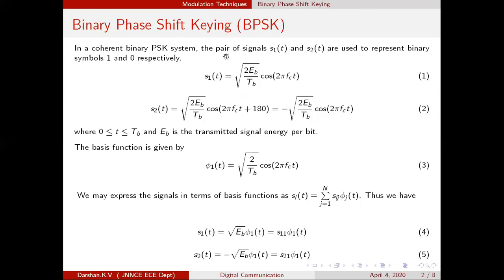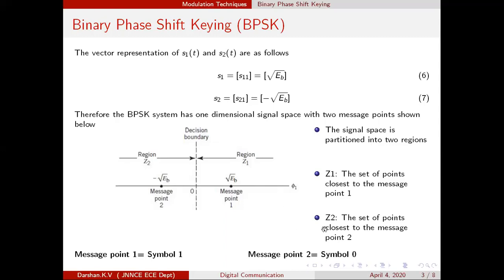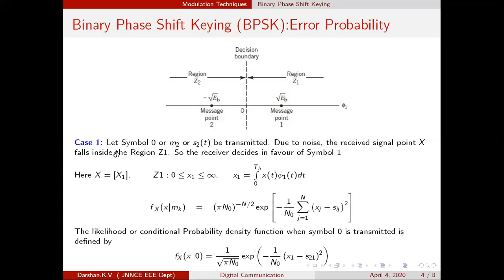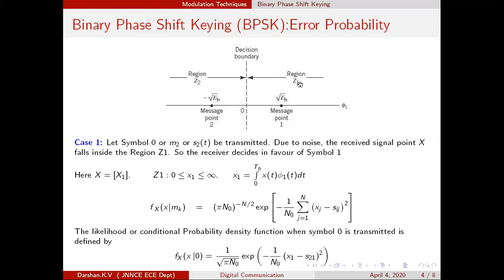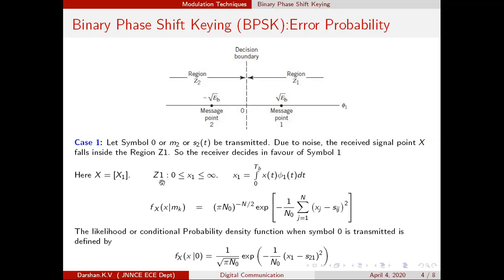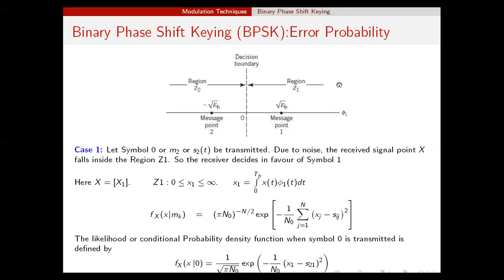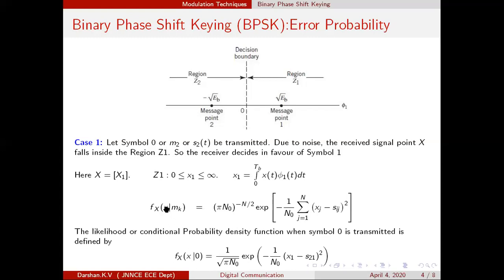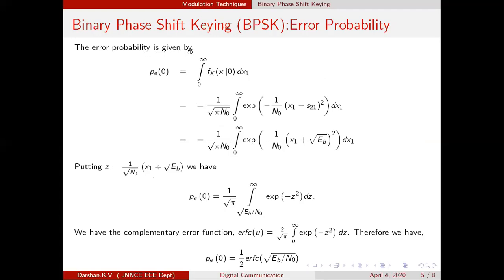Binary Phase Shift Keying Part 3